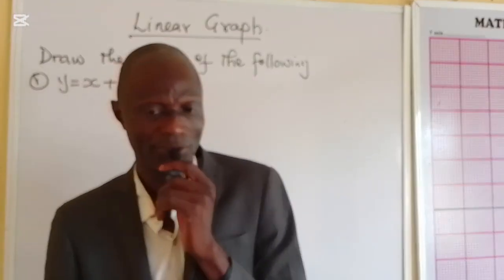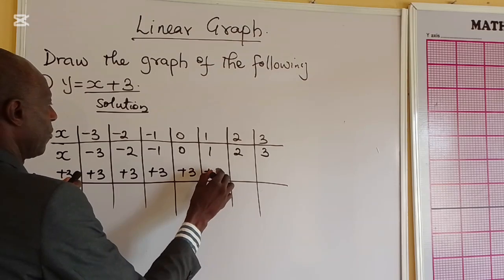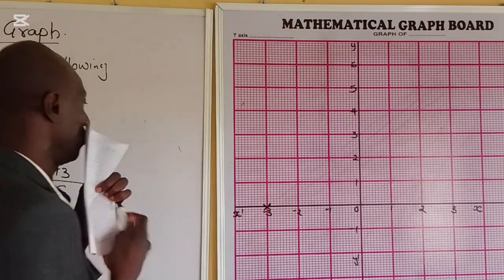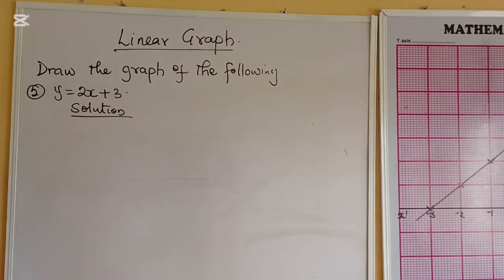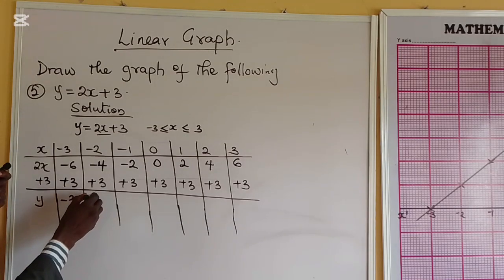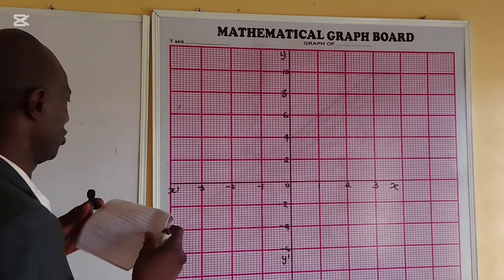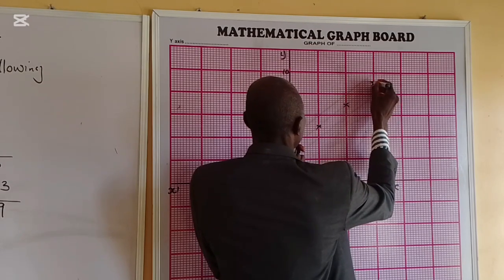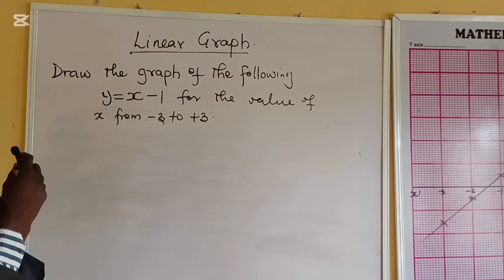How to plot Linear Graph